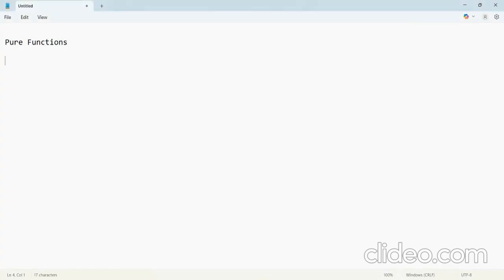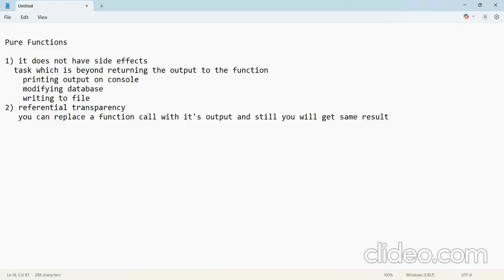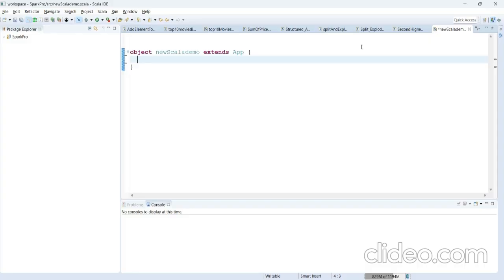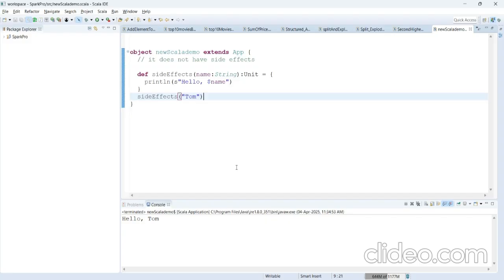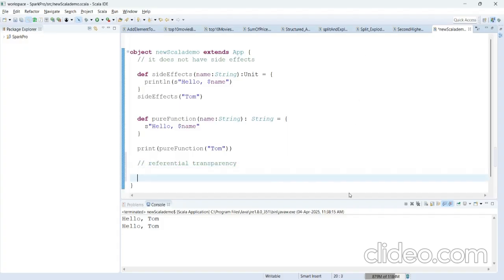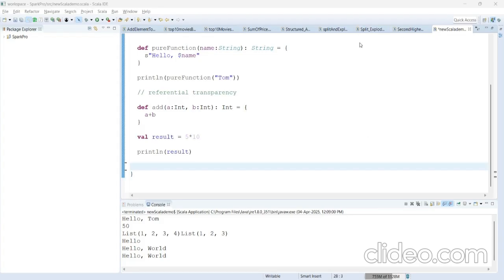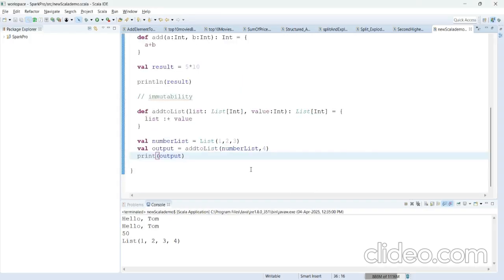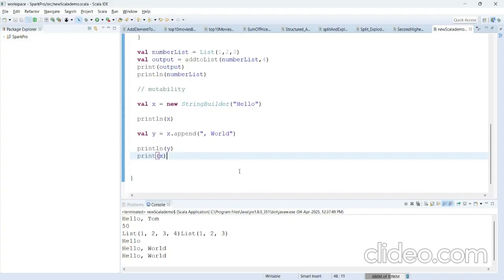pure function in scala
this video explains the concept of pure function in scala with practical coding